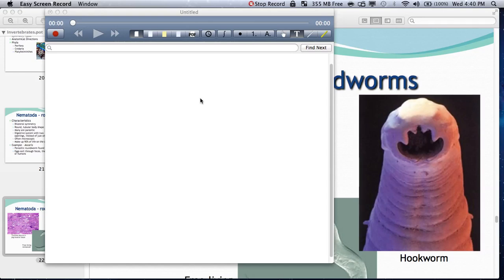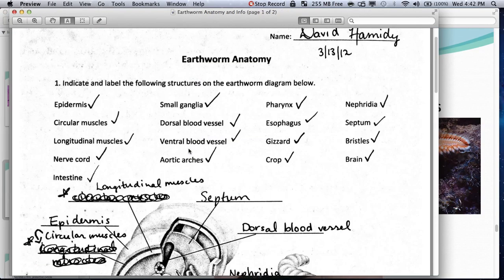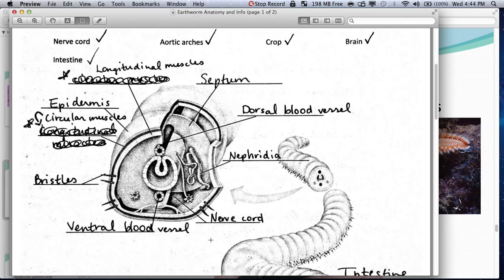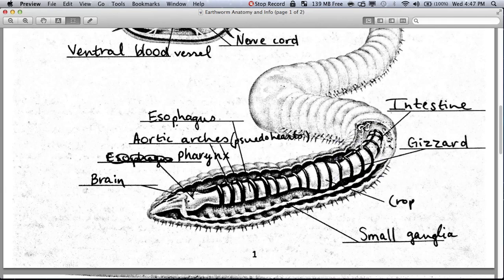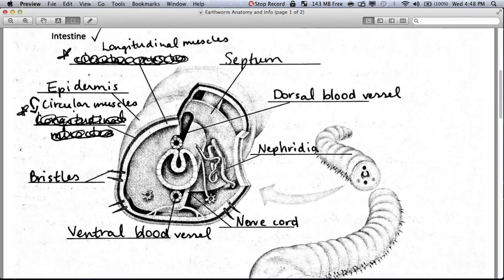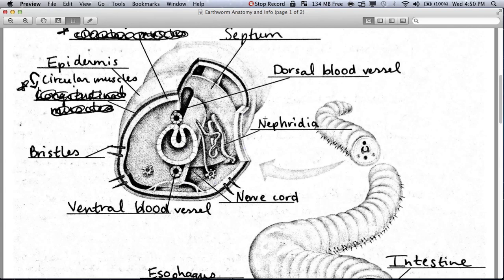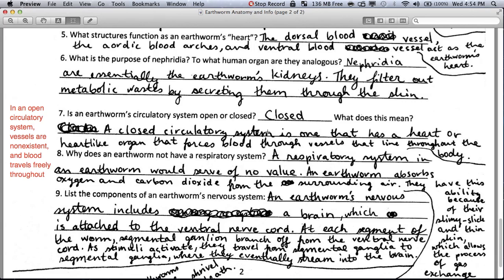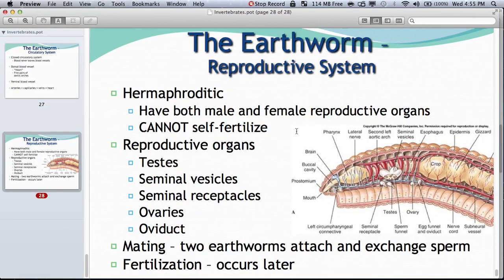Phylum Annelida.mov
An overview of phylum Annelida.